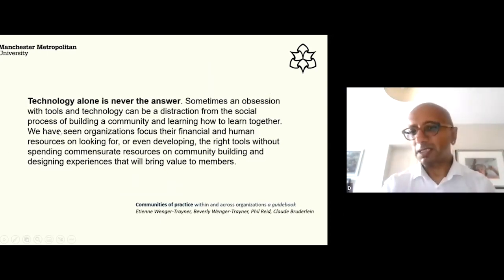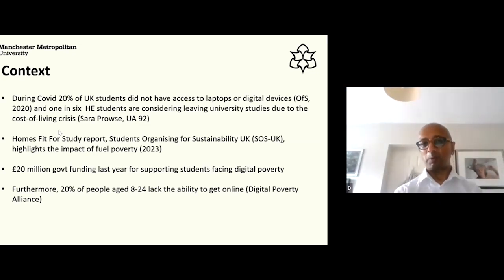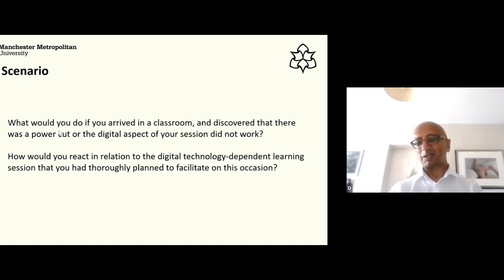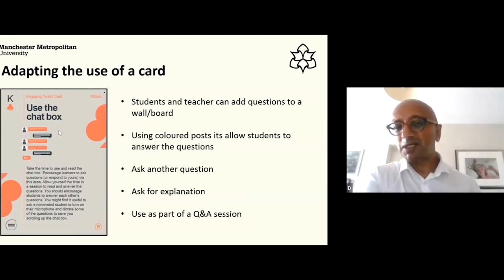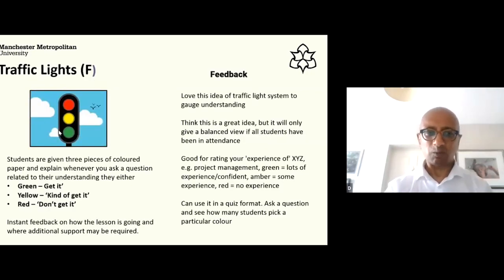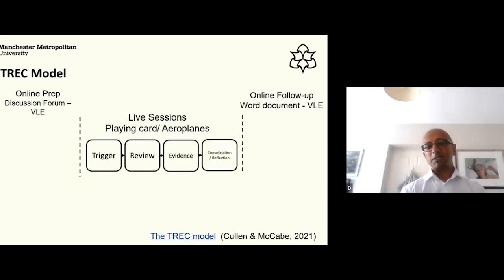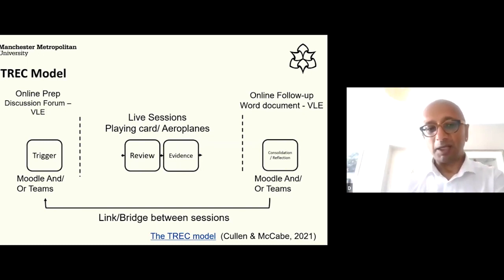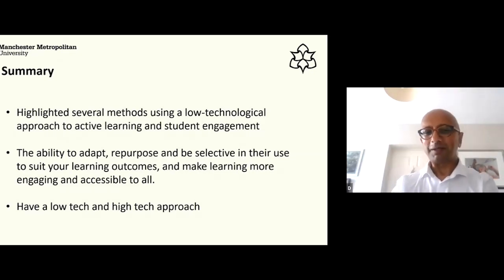Presentation 1 Active learning without the digital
Active learning without the digital, Dee Vyas & Stuart Parkin, Manchester Metropolitan University